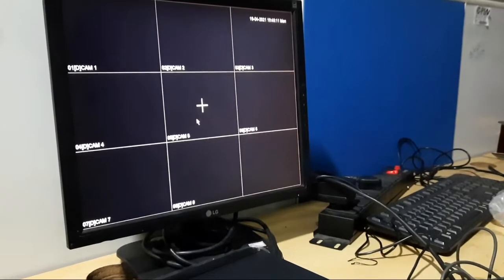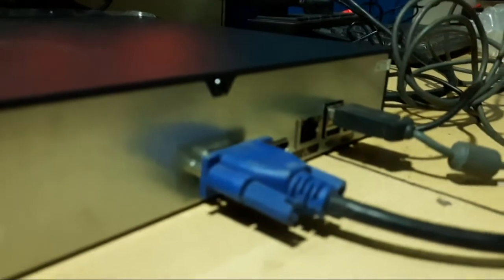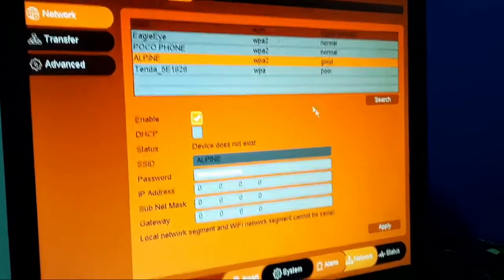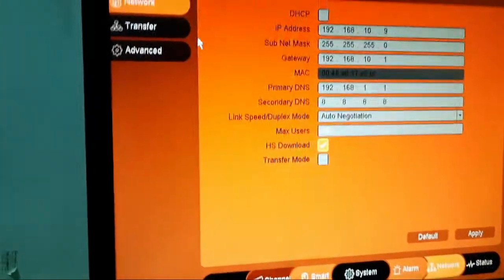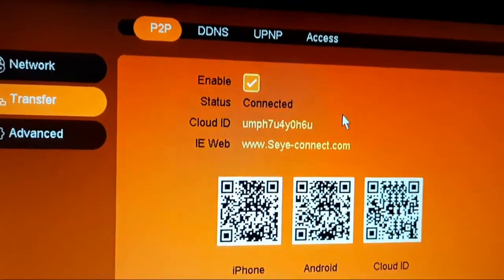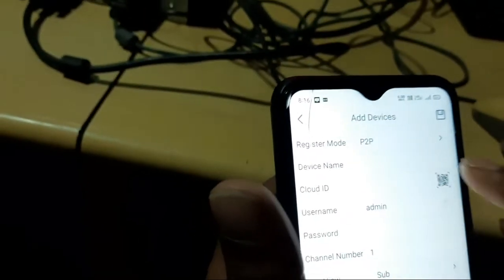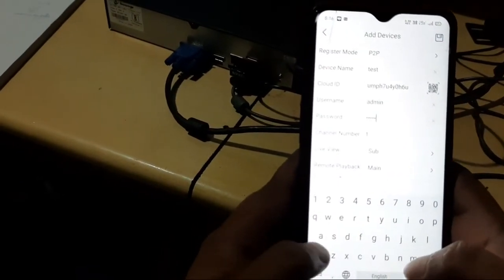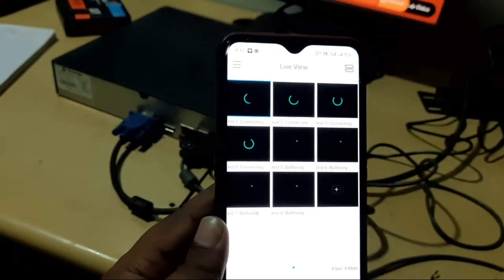how to configure the WiFi Dongle to Secureye DVR